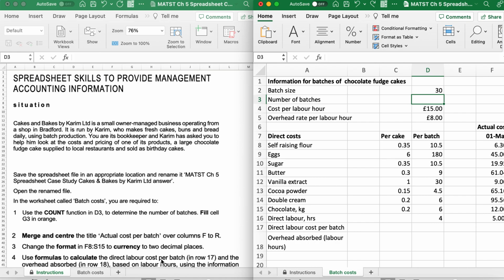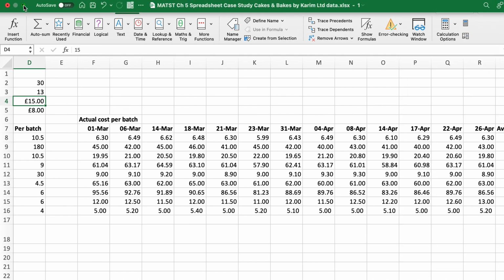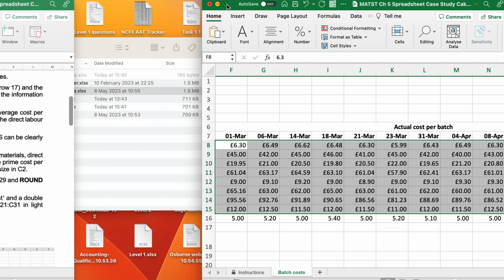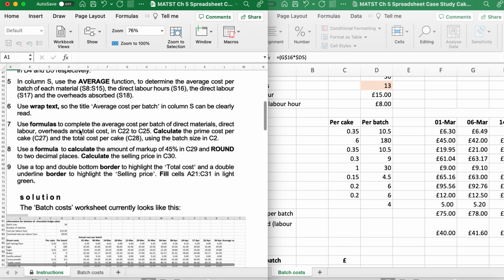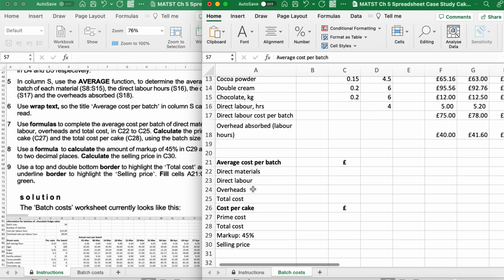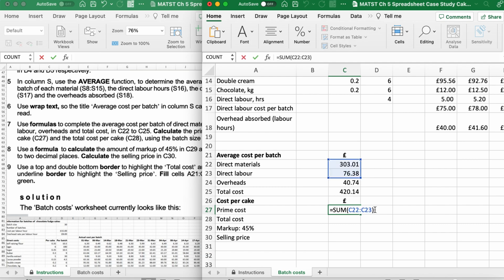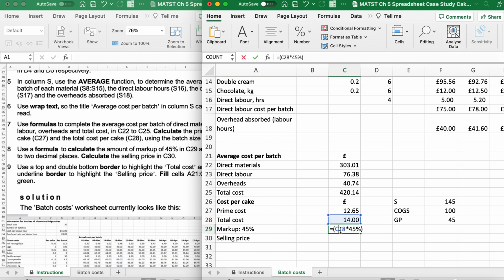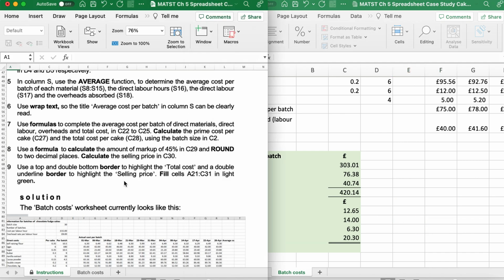AQ2022 AAT Level 3 MATS - MATST Ch 5 Spreadsheet Case Study Cakes & Bakes by Karim Ltd data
Cost and pricing

AQ2022 AAT Level 3 MATS Spreadsheets